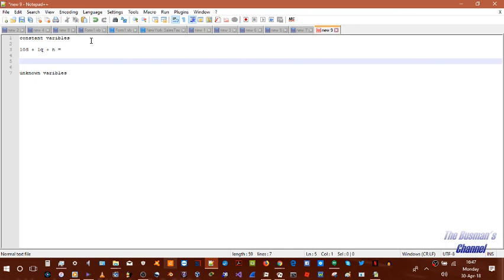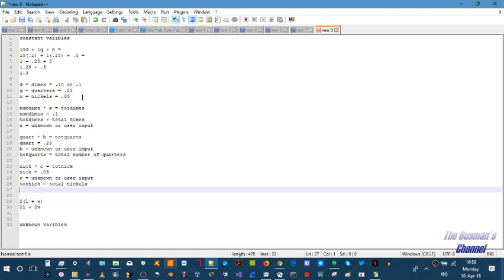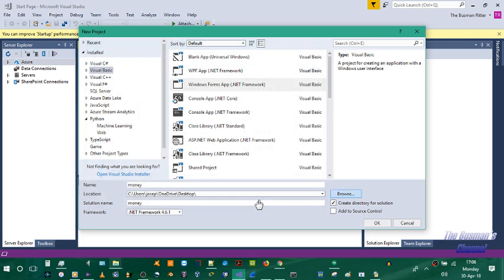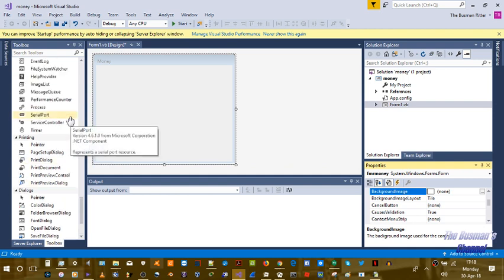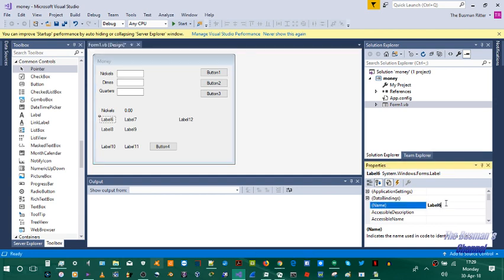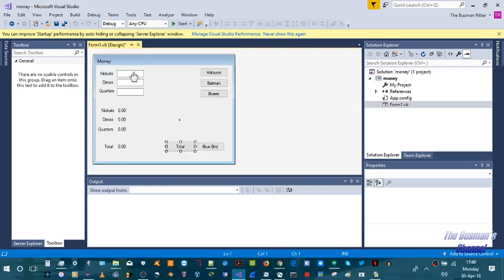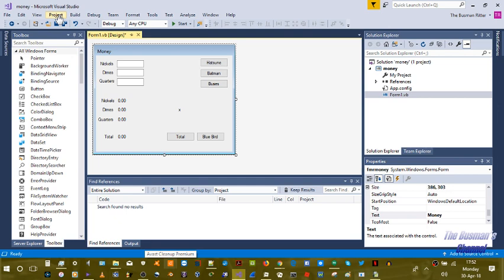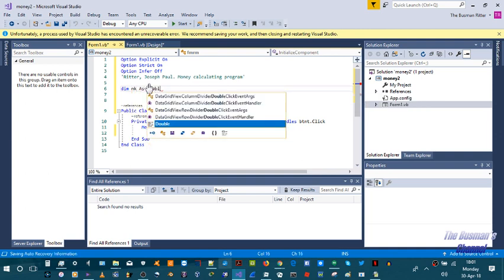The Busman’s Channel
Theme music:
Cooper, Paul Lovatt, et al. “Fire in the Blood.” World of Sound, 2012.